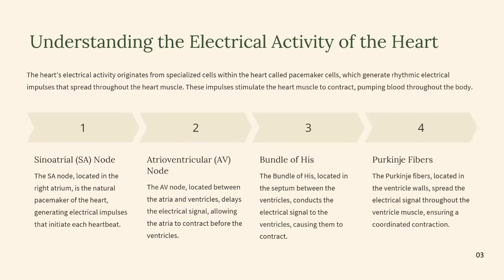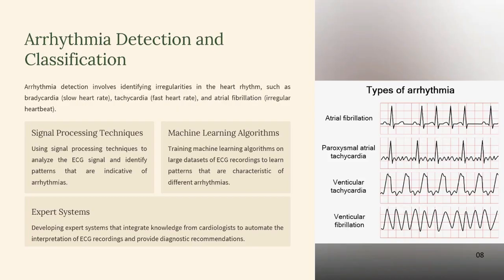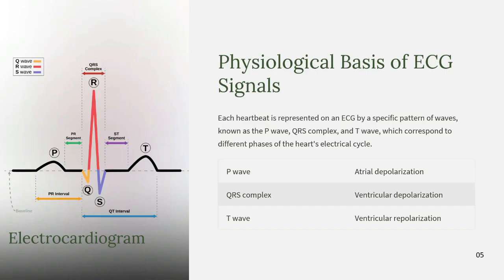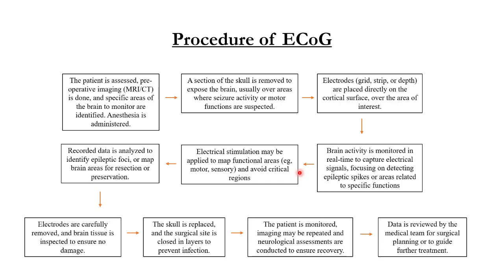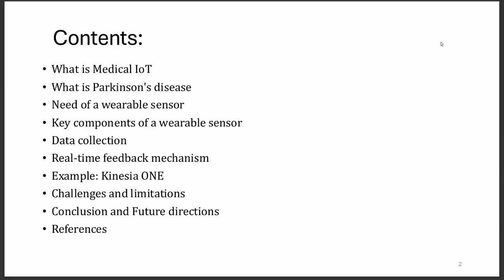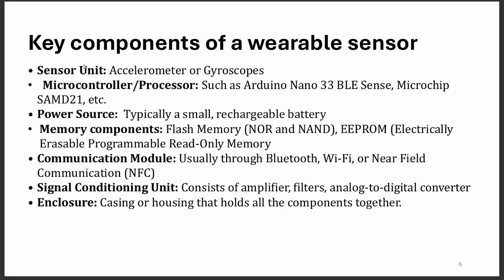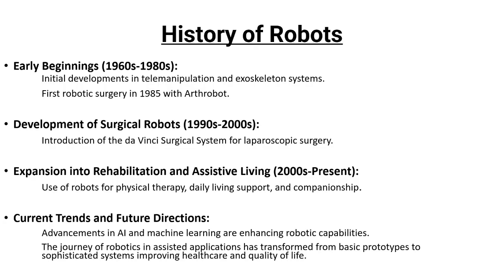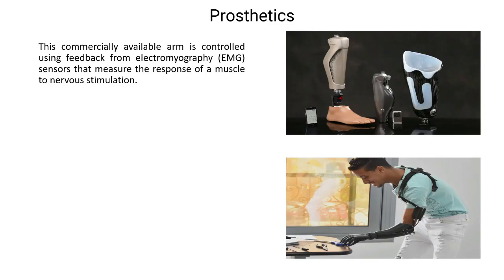Lecture 20: Flip class